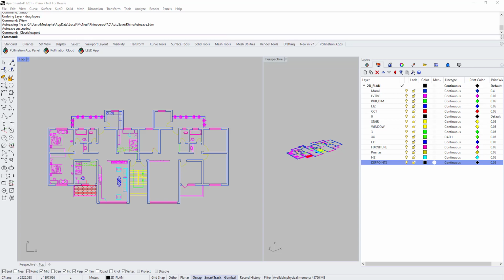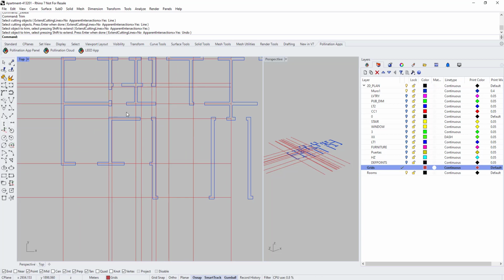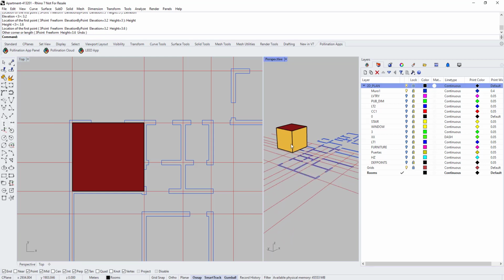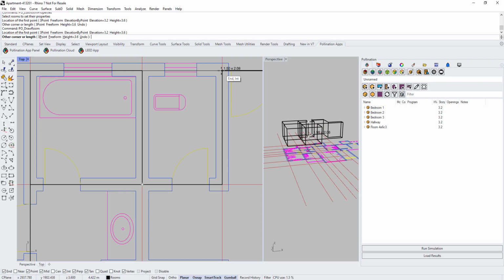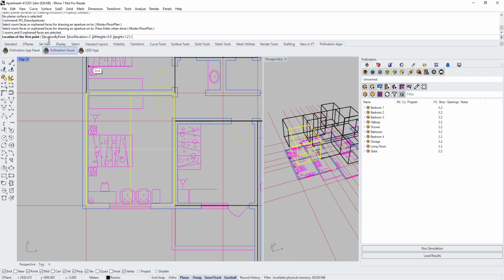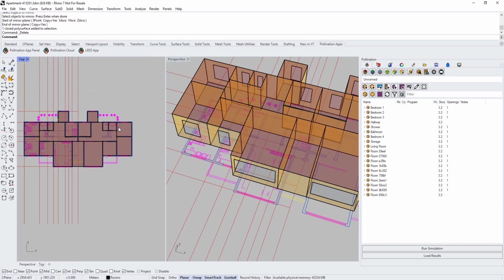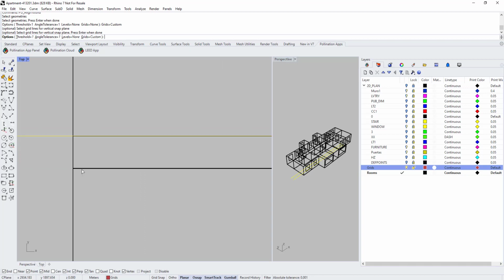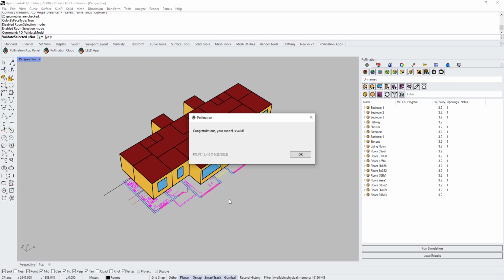Pollination Rhino Plugin: Create a Pollination Model by Tracing CAD Plan - Dec 2022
In this video, we show you how to generate guidelines, and trace the rooms